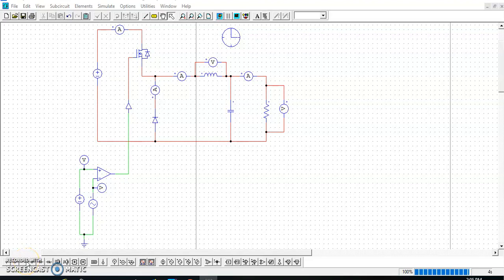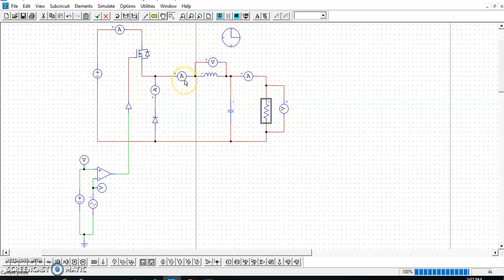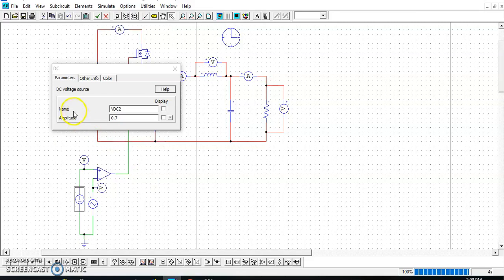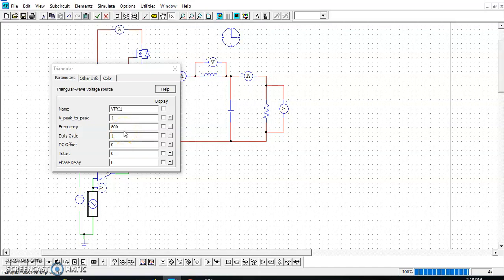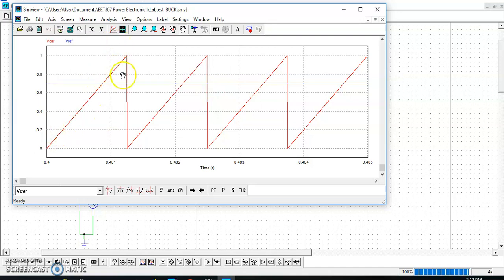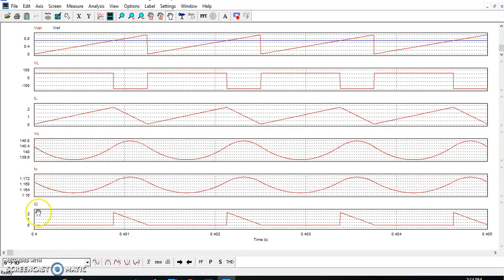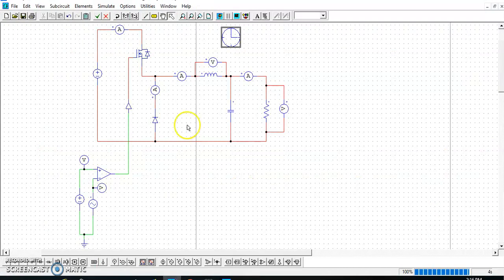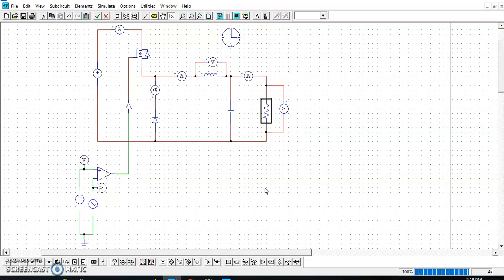Demo on dc-dc converter using PSIM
Dear student,
Demo on dc-dc converter using PSIM for OEL for your viewing.